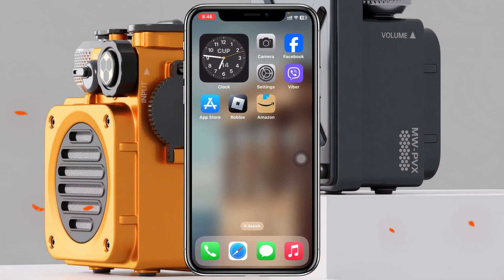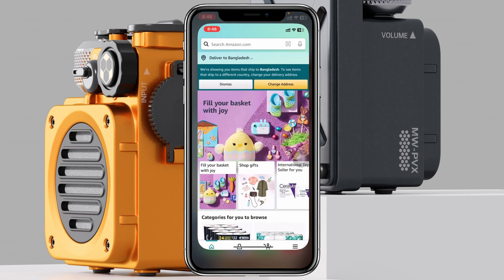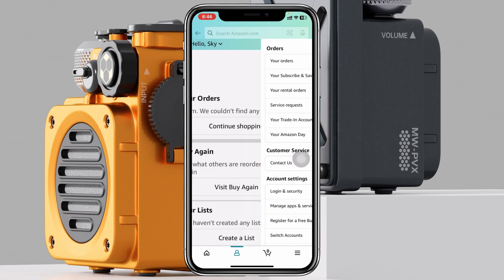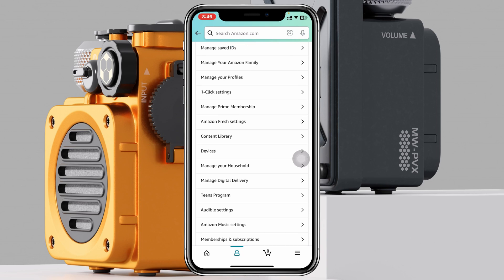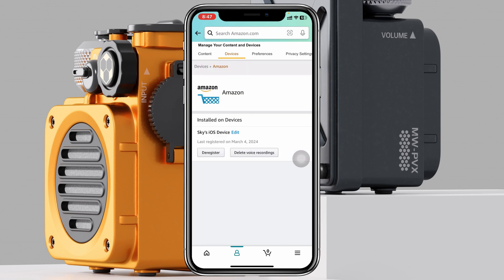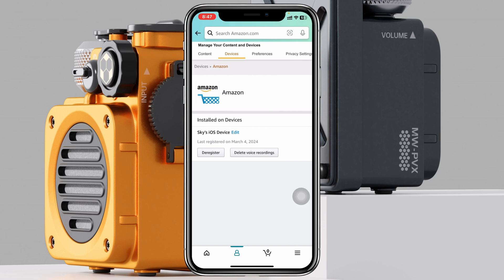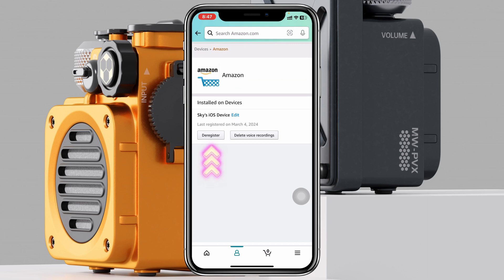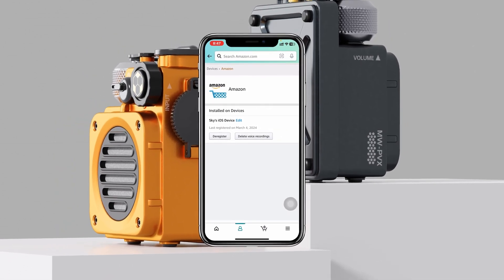How To Logout/Sign Out of Amazon Account on All Devices (Full Guide)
How to logout of Amazon account on all devices
How to sign out of Amazon account on all devices

Learn how to logout of Amazon account from all devices. If you want to log out of your Amazon account on other devices and asking How do I get Amazon to log out of all devices? Here is the full step-by-step guide. Let's check this out!

00:01- Video intro
00:17- Sign Out  from all devices
01:20- Process Ending